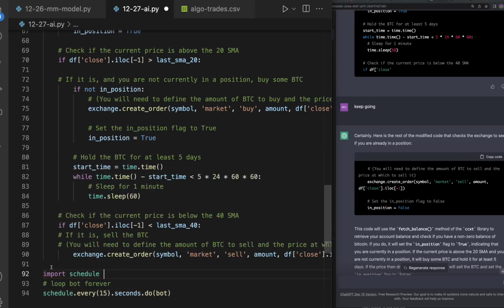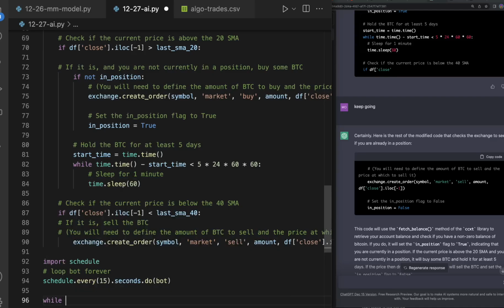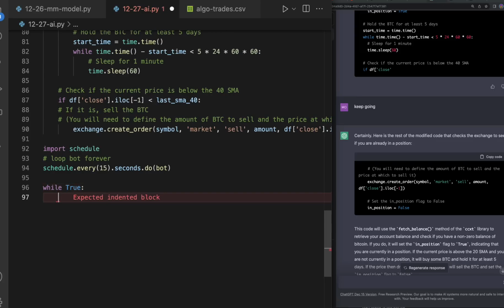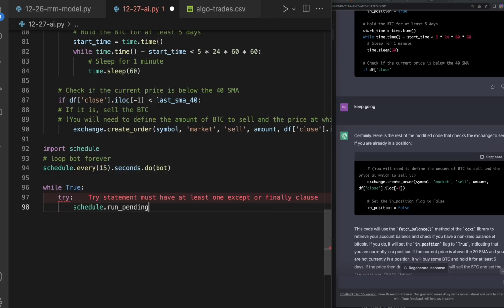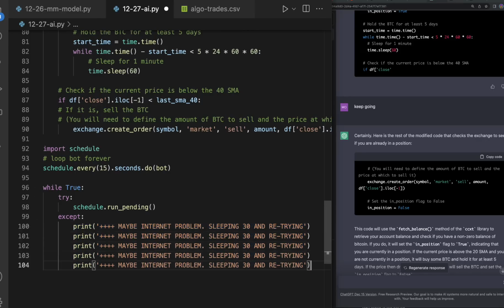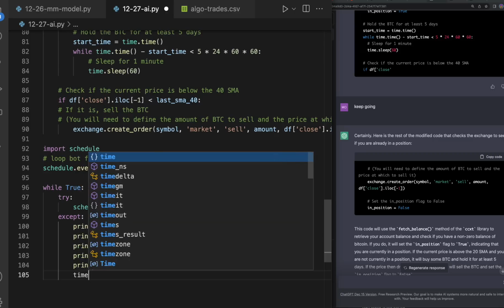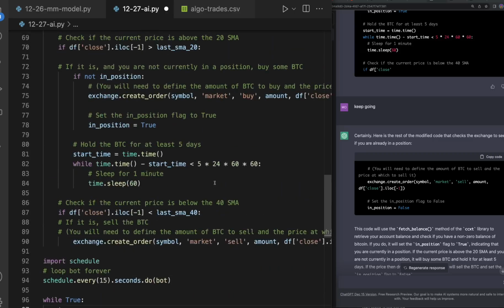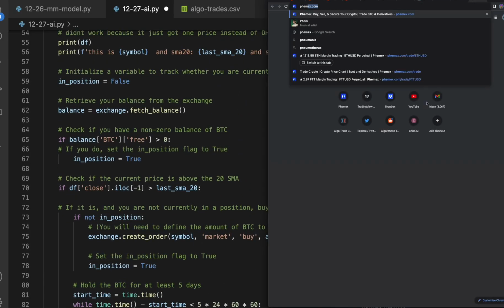Looping Forever: How to Set Up Your AlgoTrade Bootcamp Moon Dev Strategy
@moondevonyt Join me as I dive into the world of automated algo trading software and demonstrate how to set up your own AlgoTrade Bootcamp Moon Dev strategy. From technical analysis to fundamental analysis, I'll show you how to loop your function forever and run your bot 24/7. Whether you're a beginner or an experienced trader, this video will provide you with the information and insights you need to take your trading to the next level. So, let's get started!